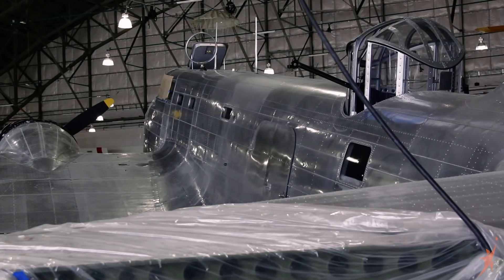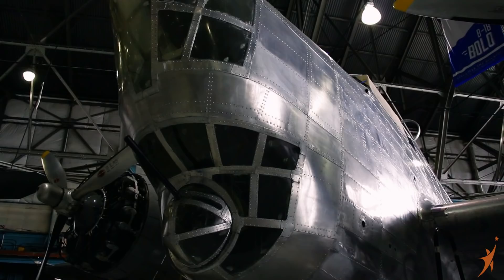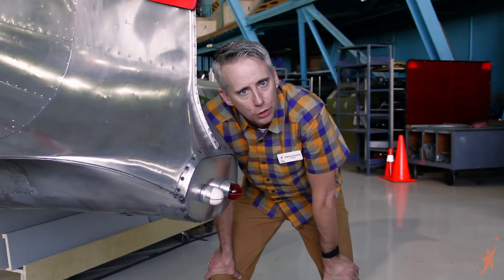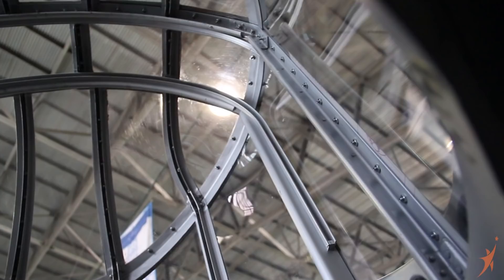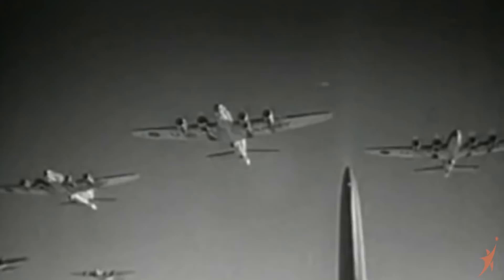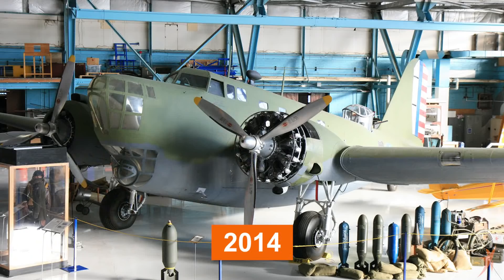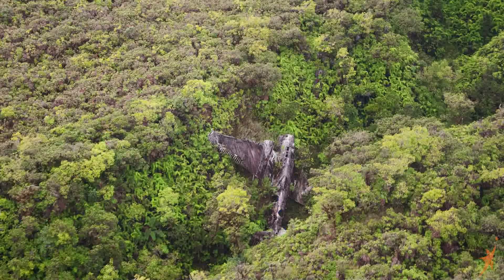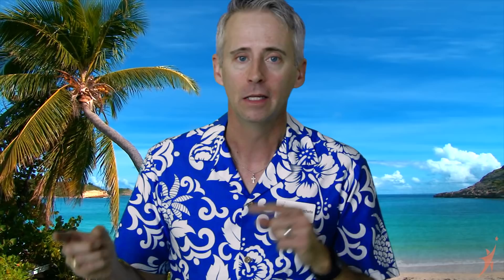Douglas B-18 Bolo Bomber | Behind the Wings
Join Curator Matthew Burchette as he climbs into the historic Douglas B-18 Bolo Bomber and even takes a special trip to Hawaii to see one of the last remaining bombers.

Host, Curator:
Matthew Burchette

Creator, Producer:
Ben Theune

Camera, Editor:
Scott Hennelly